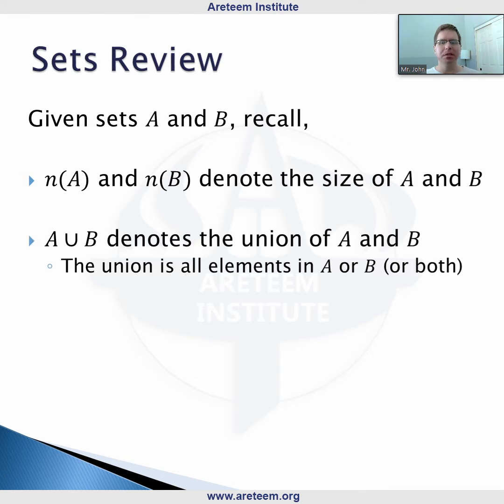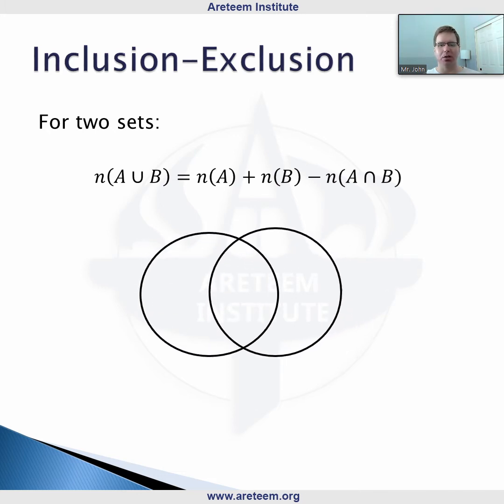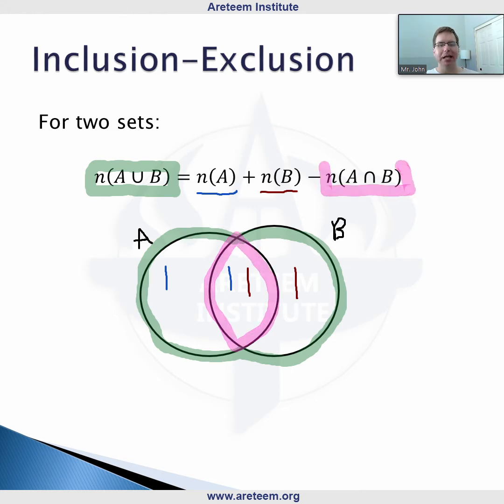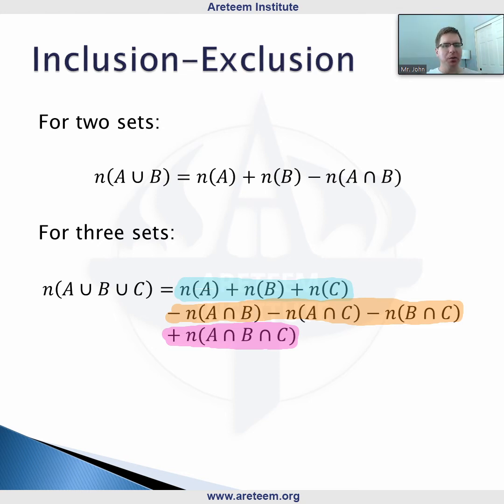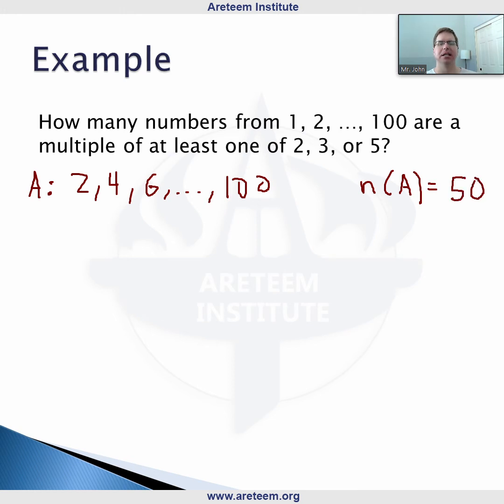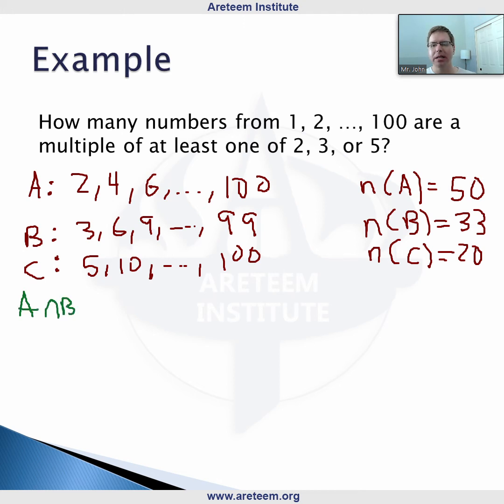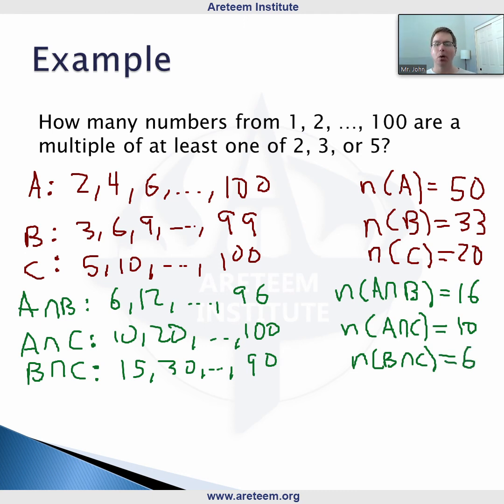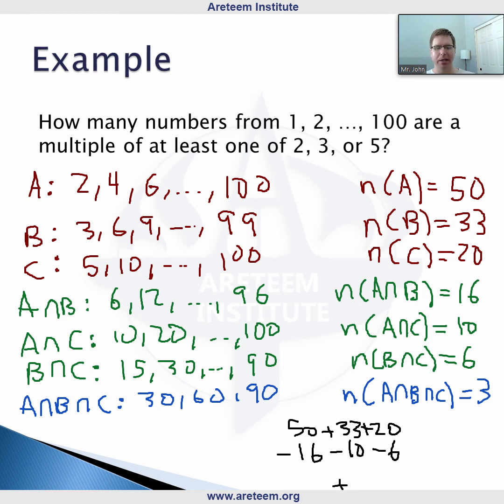Principle of Inclusion-Exclusion - Thursday Tidbit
Mr. John explains the Principle of Inclusion-Exclusion for counting when two or more groups have overlaps.

Inclusion-Exclusion is a great tool for counting questions, probability, and statistics. For more advanced problem solving techniques and tricks, join Areteem's Online Math Summer Camp this July!